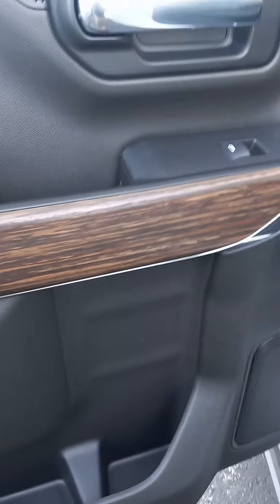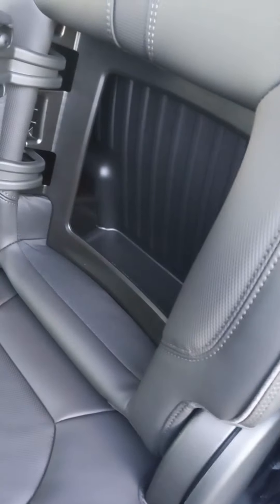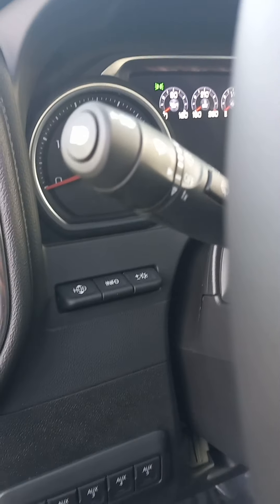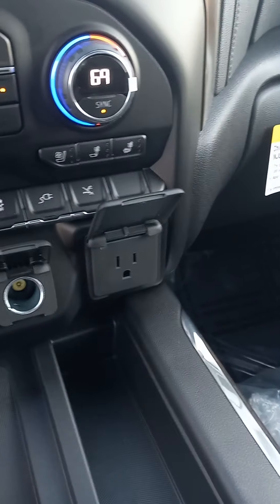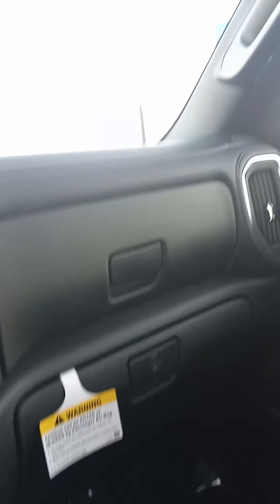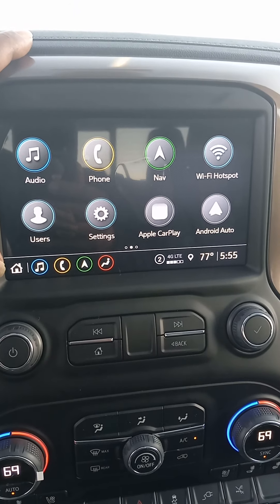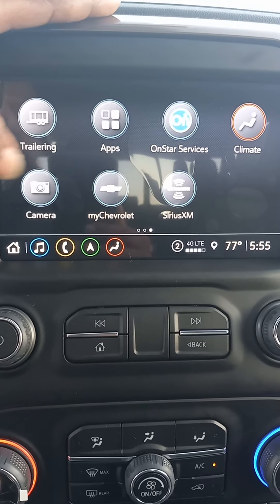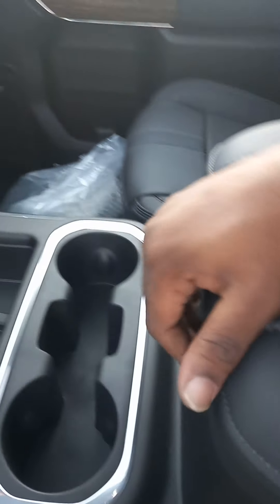just for you Nathan. 2022 3500 from Green Chevrolet.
need a car? call Tremere 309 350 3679

East Moline, Illinois